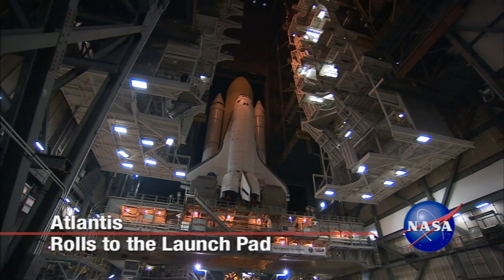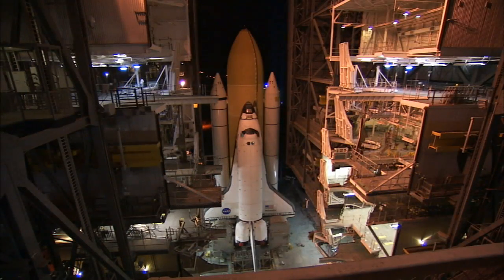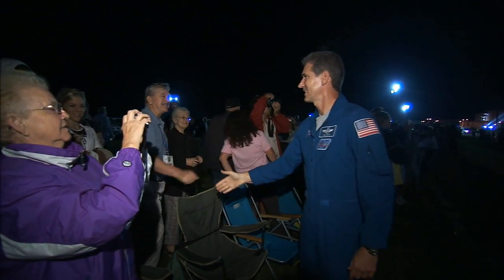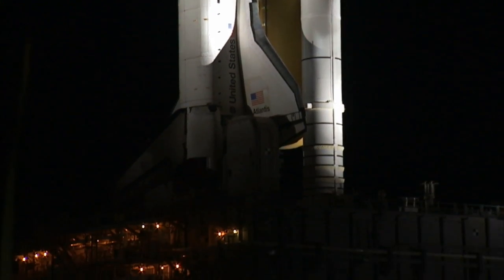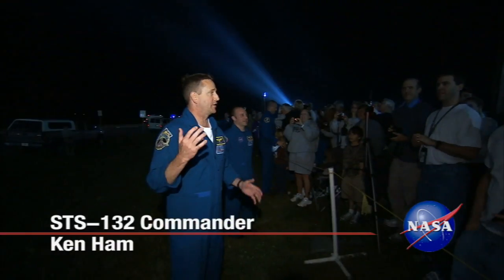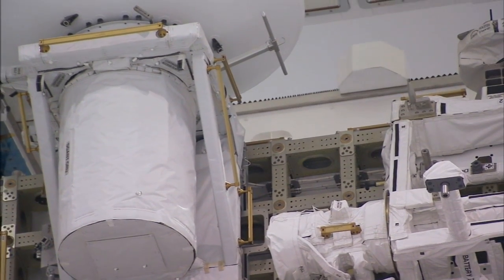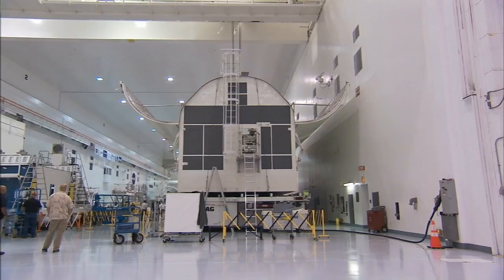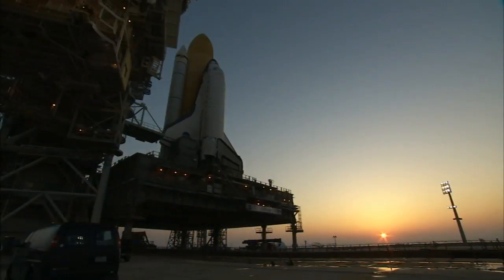STS-132 Rollout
Space shuttle Atlantis Rolls to the Launch Pad 39A in preparation of it's STS-132 mission to the International Space Station.